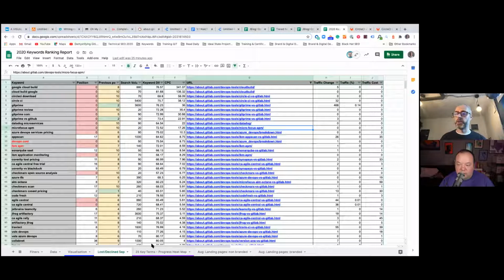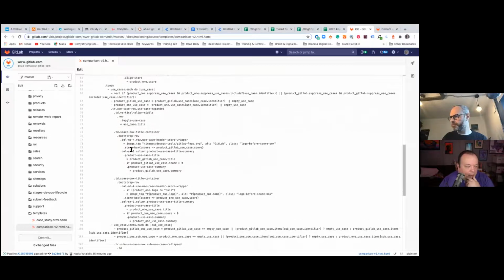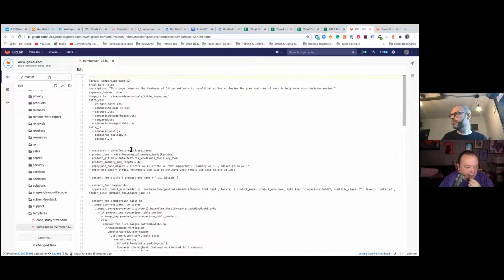Improving on-page elements for DevOps Tools pages